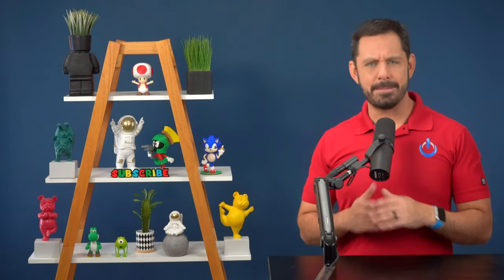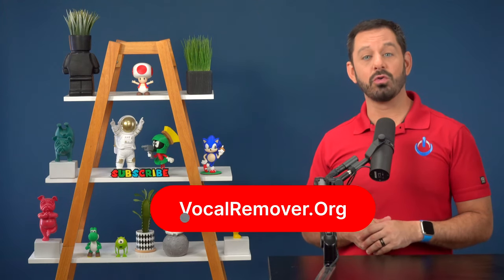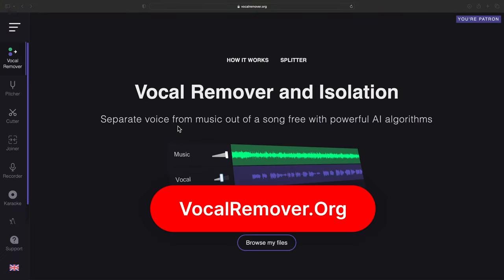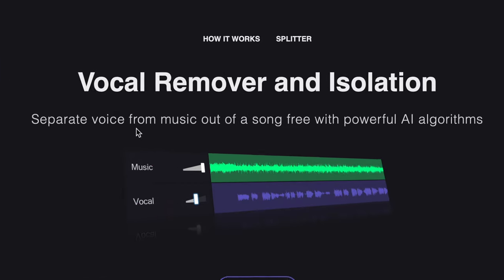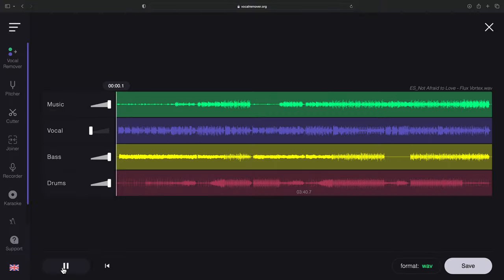Remove Vocals From ANY Song - Perfect For Karaoke!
*Learn how to remove the vocals from ANY song!* Works on Mac, Windows PC, Linux, and Chromebook! Perfect for Karaoke!!!

The problem with traditional karaoke tracks is they are NEVER as good as the original. With this simple web app you can take any song on your computer (must be purchased/downloaded*) and instantly remove the vocals. There's even an advanced option to isolate the drum, bass, vocals, or background instruments.

*Songs downloaded through streaming services (i.e. Apple Music, Spotify, Pandora, etc.) will not work for this process. However if you purchased the song via Amazon or the iTunes Store, it will 😁